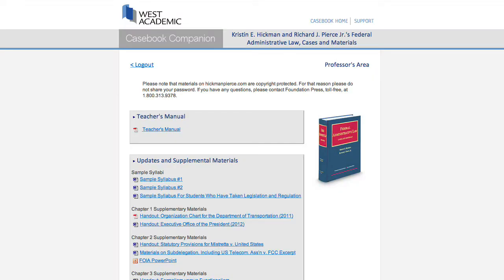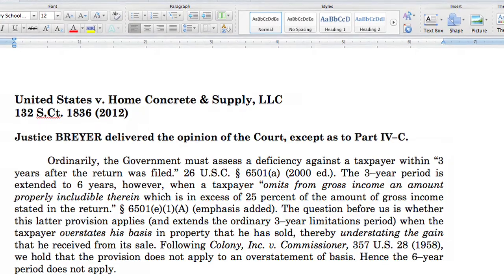Hickman and Pierce's Federal Administrative Law, 2d